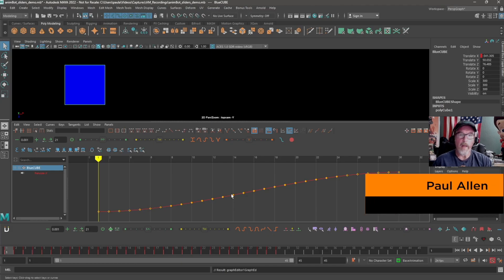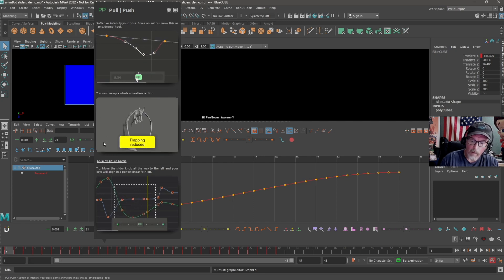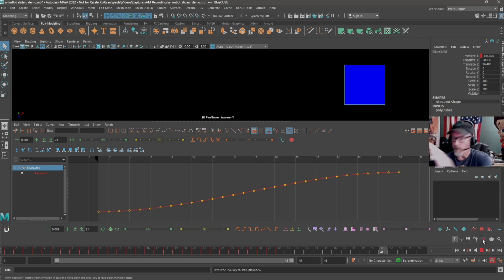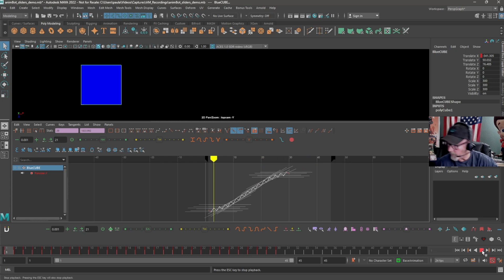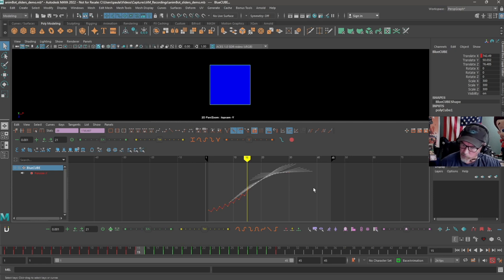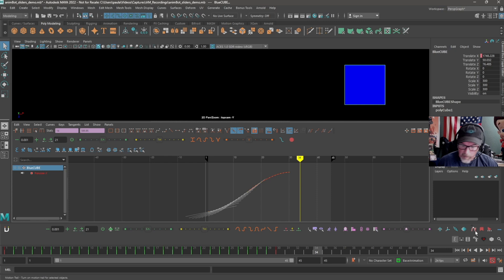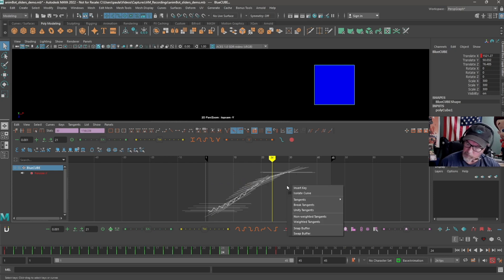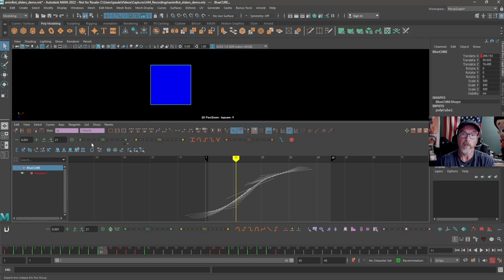Using animBot Keyframe Manipulation Sliders in Maya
Learn how to make your animation workflow more efficient in Maya using animBot’s Keyframe Manipulation Sliders. In this session, CG Animator Paul Allen breaks down how these tools can help you quickly adjust timing, refine poses, and explore performance ideas with more flexibility and control.

About Paul:

Paul Allen has been a professional animator since 1997 and is currently a senior animator at id Software, known for the DOOM video game franchise, and Xbox Game Studios. He started his career in television and was a character animation supervisor for the Nickelodeon classic, Jimmy Neutron: Boy Genius. In his spare time he enjoys juggling. Paul has been a mentor since 2006 and currently teaches Animation Basics and Body Mechanics at Animation Mentor.